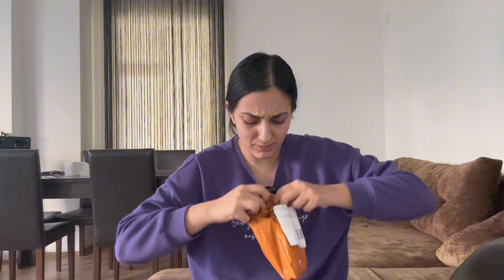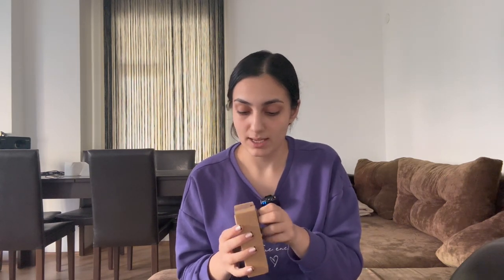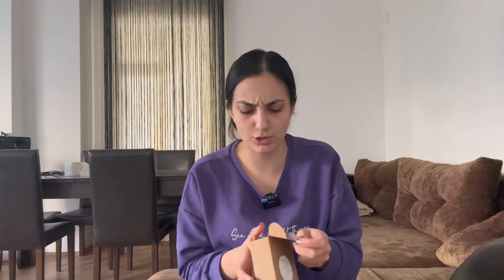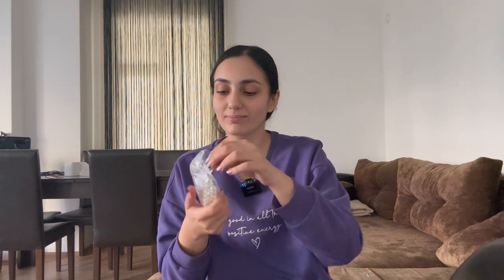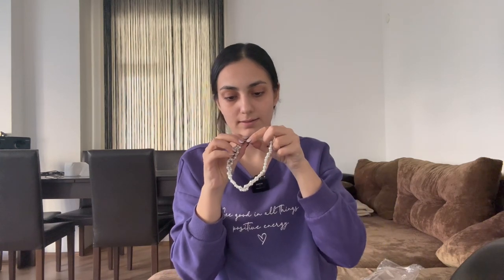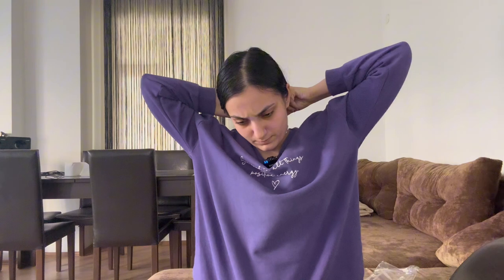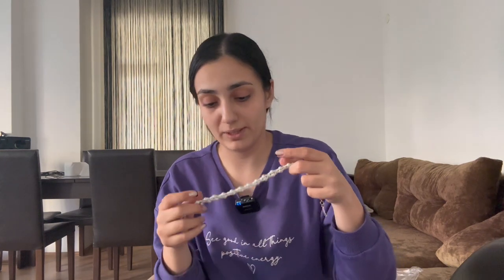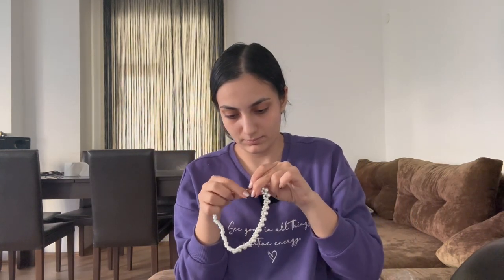Necklace unboxing !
Get ready for a dazzling experience as we unbox the latest stunning necklaces in this sparkling video! Join us as we unwrap and reveal the beauty of each unique piece, from elegant classics to trendy statement necklaces. Whether you're a jewelry lover looking for inspiration or simply enjoy the excitement of unboxing, this video is sure to delight.

In this unboxing extravaganza, we'll showcase a variety of necklaces, each carefully selected for its craftsmanship, style, and allure. From delicate chains adorned with shimmering gemstones to bold designs that make a statement, there's something for every taste and occasion.

Experience the thrill of anticipation as we unveil each necklace, sharing our first impressions and highlighting standout features. Whether you're treating yourself or searching for the perfect gift, let this video inspire your next jewelry obsession.

Don't miss out on the sparkle and shine – watch our necklace unboxing video now! ✨💎

Hello guys, Welcome to Raya in wonderland channel. In Raya in wonderland channel I am going to share daily Vlogs of my daily lifestyle. I love traveling and music , I will do traveling vlog and daily vlog and get ready with me videos. I love to share vlog videos and vlog day in my life.

🌍 Explore the globe with Raya in wonderland as we jet off to breathtaking destinations and share the thrill of new discoveries in our travel vlogs. Whether we're wandering through the bustling streets of Tokyo, savoring the flavors of Paris, or soaking up the sun on a pristine beach in Bali, our travel vlogs will transport you to far-off places and inspire your wanderlust.

📅 But it's not all about globetrotting! Join Raya in wonderland in our daily lives with our daily vlogs, where we invite you to be a part of our everyday experiences.